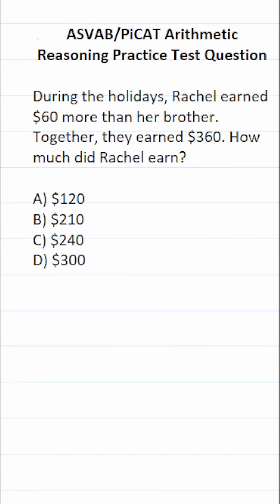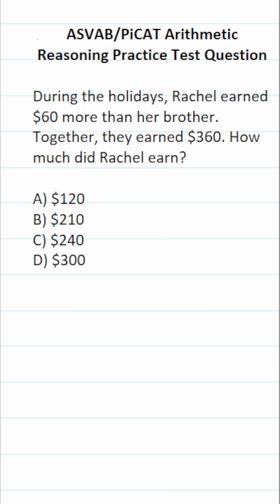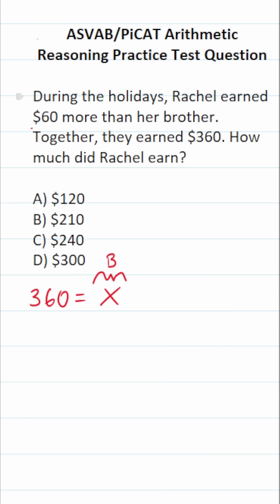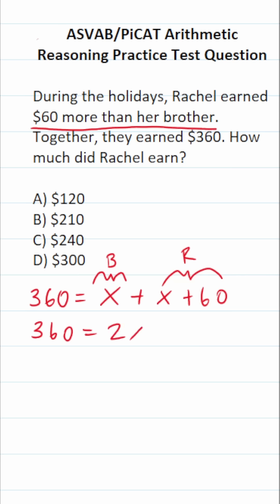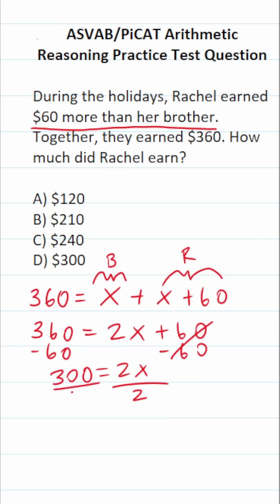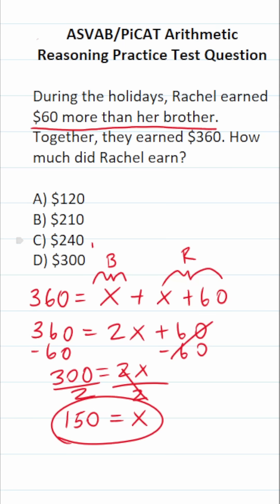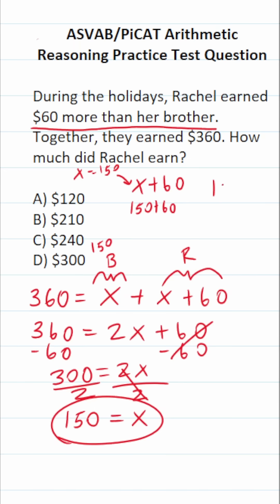Translating Statements into an Equation: ASVAB/PiCAT Arithmetic Reasoning Practice Test Q